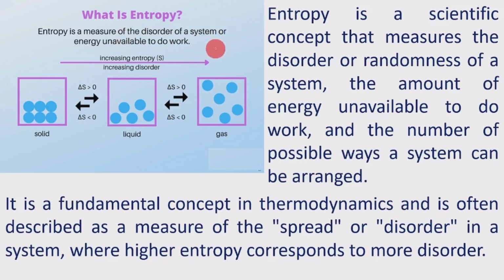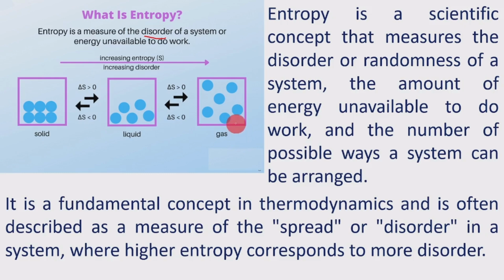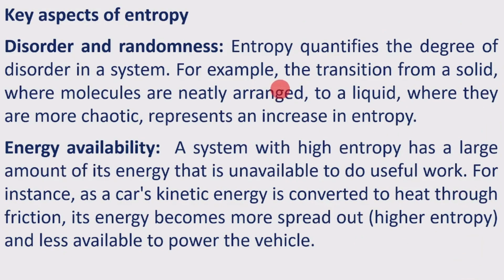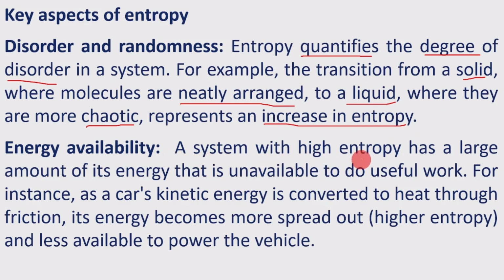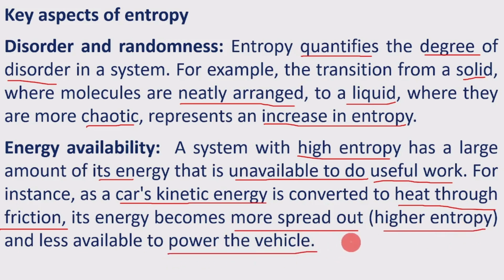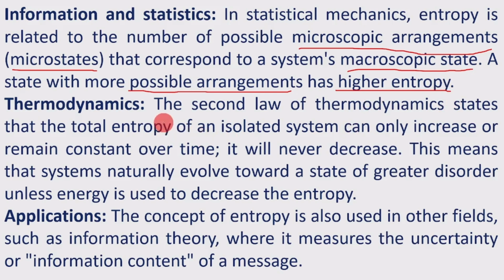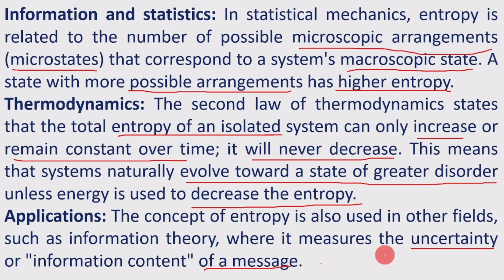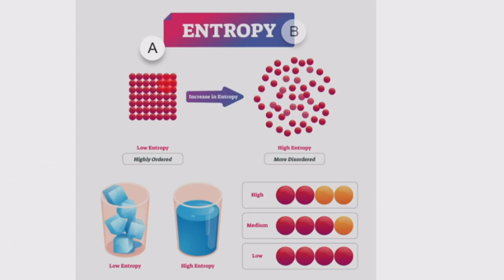What is Entropy | Basic Thermodynamics | Physics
What is Entropy? Entropy is a scientific concept that measures the disorder or randomness of a system, the amount of energy unavailable to do work, and the number of possible ways a system can be arranged.
Basic Thermodynamics
Physics